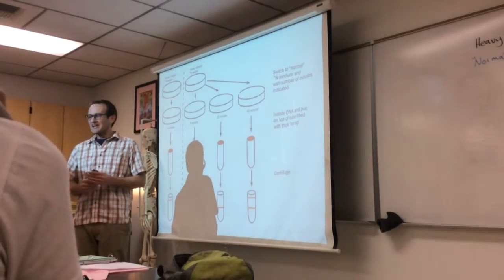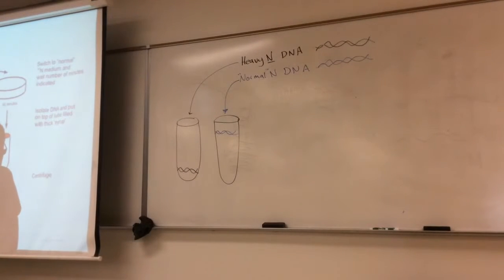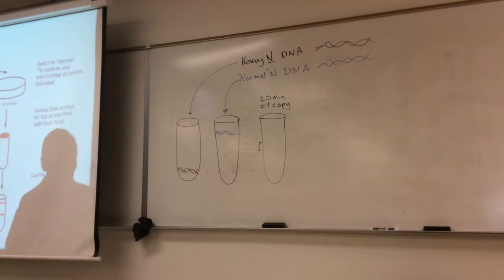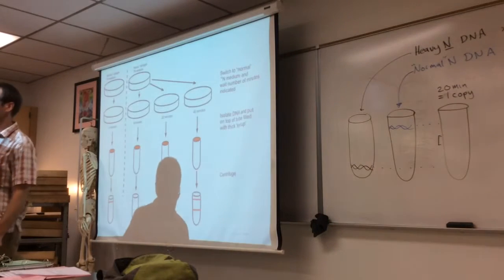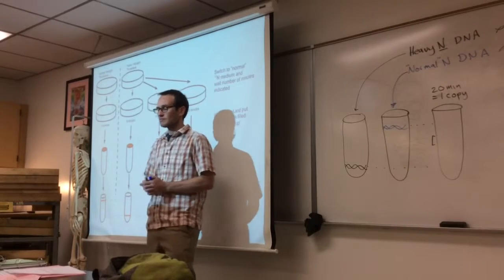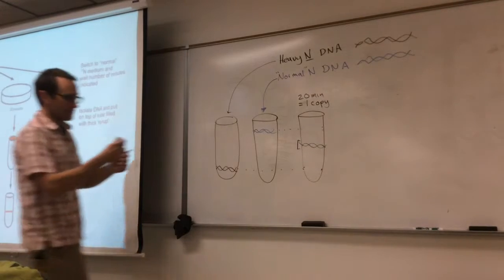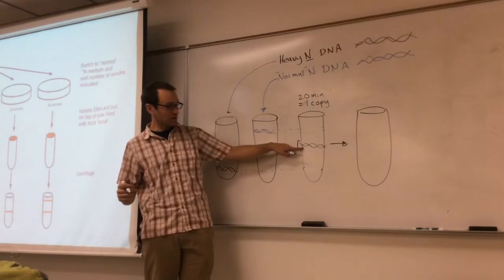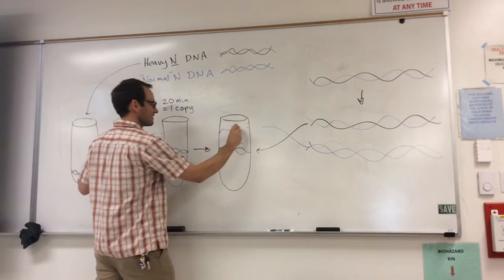Biology: Mitosis 3